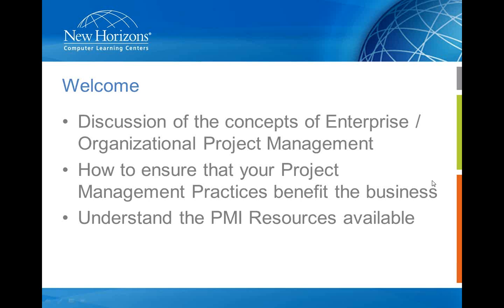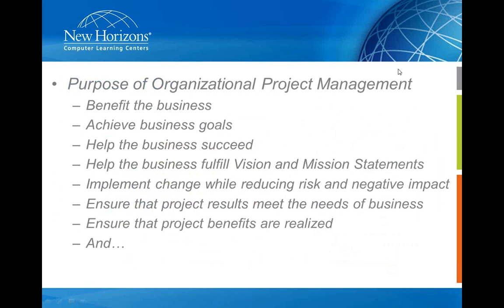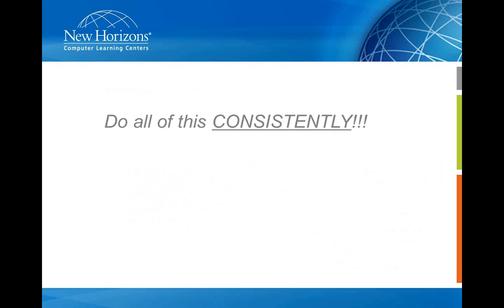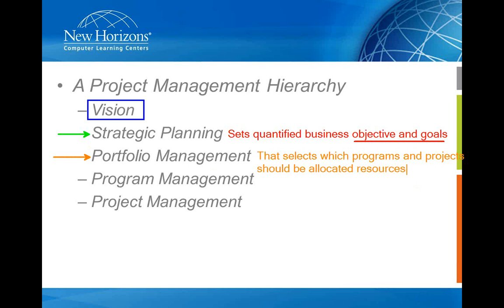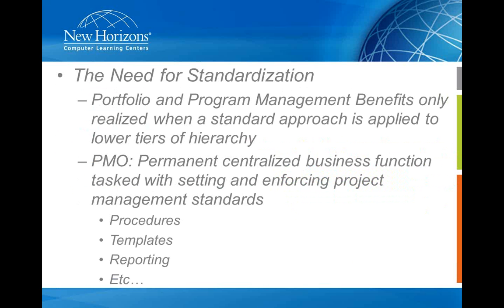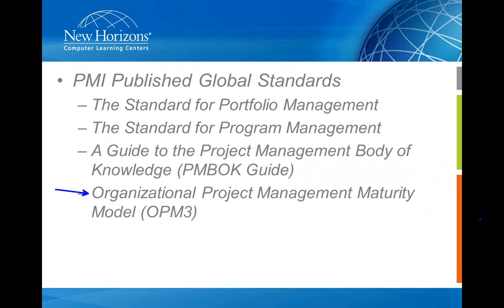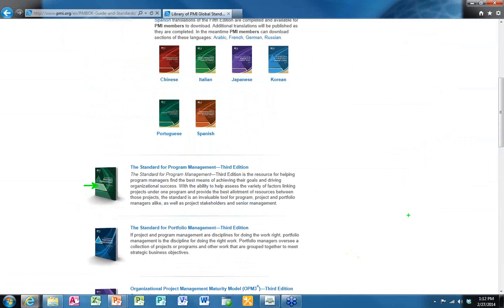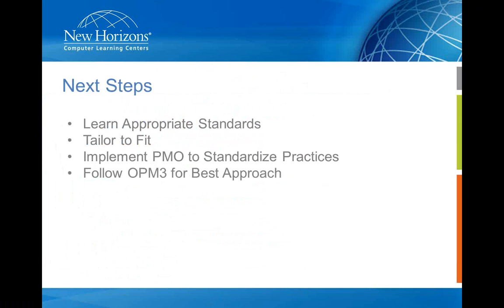Next Level Webinar: Keys to Enterprise Project Management, February 27, 2014